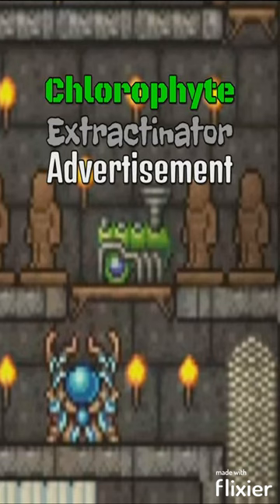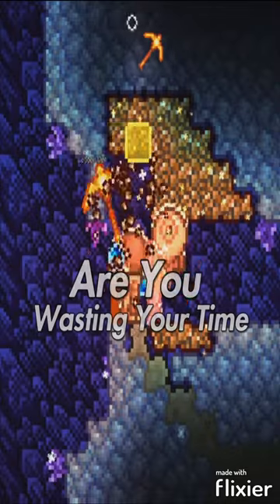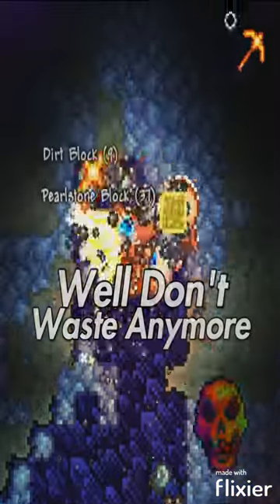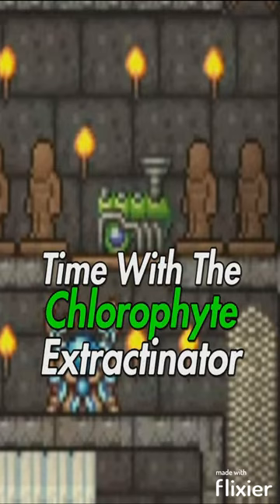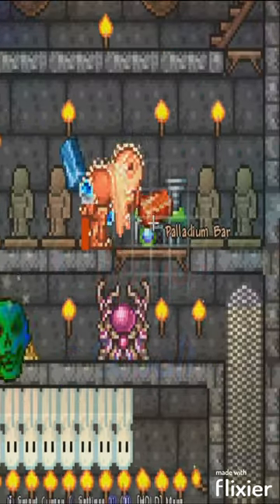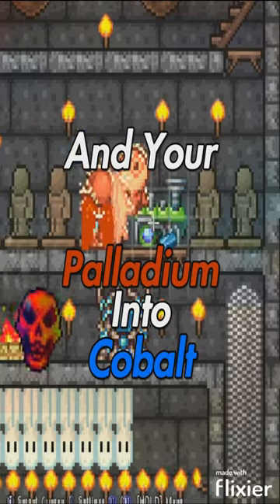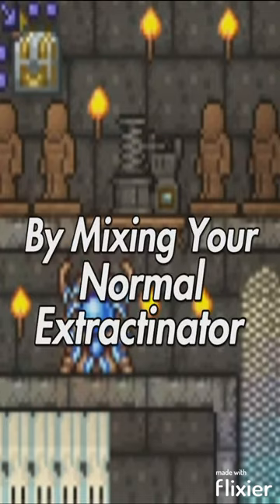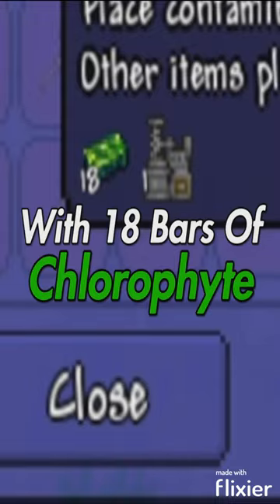The Chlorophyte Extractinator WILL END Your Struggles!